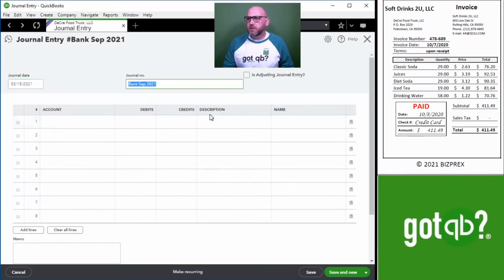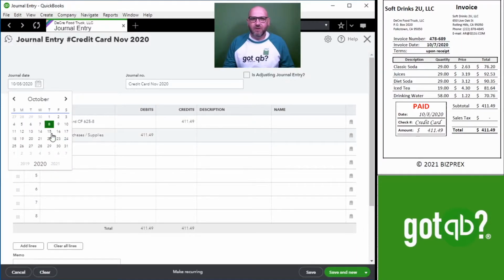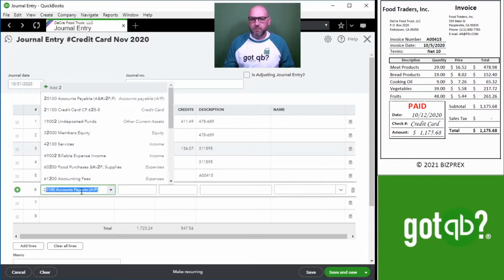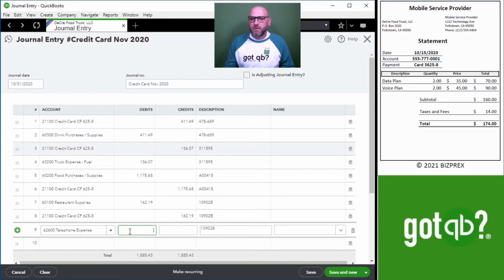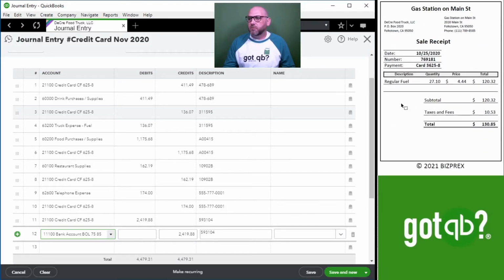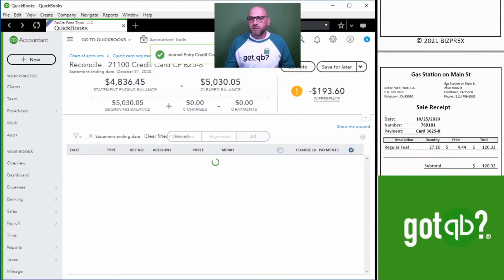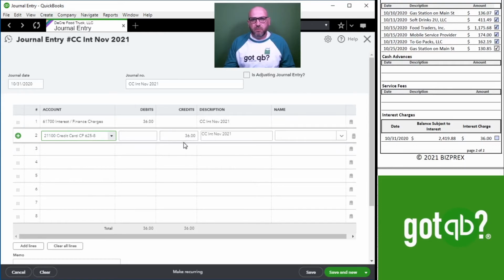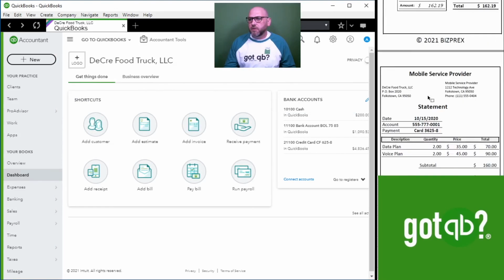QuickBooks Online Simulation (S02:E19) DeCre Food Truck, LLC – October 2020 Credit Card Statement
Posting using general journal entries during reconciliation in year-end catch-up mode.

Detailed process of posting invoices paid using credit cards, credit card receipts and returns using QuickBooks Online with detail explanations of debits and credits for each transaction. Detailed process of reconciling Credit Card Statement statement with detail explanations of debits and credits for each transaction posted during the reconciliation processes.

0:00 - Intro
0:10 - Reconciling Credit Card Statement
2:00 - Booking Invoice Paid by a Credit Card
3:22 - Booking Receipt Paid by a Credit Card
3:50 - Booking Invoices Paid by a Credit Card
5:18 - Booking Receipt Paid by a Credit Card
6:06 - Booking Bank Transfer Payment to pay a Credit Card balance
6:42 - Booking Receipt Paid by a Credit Card
7:50 - Reconciling Credit Card Statement
8:25 - Booking Interest Charge
9:21 - Credit Card Reconciliation Summary